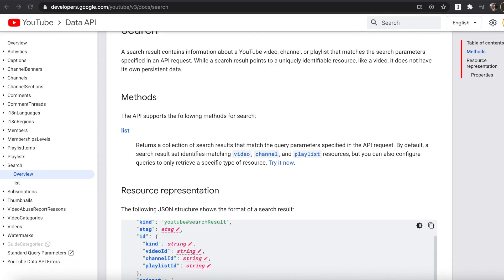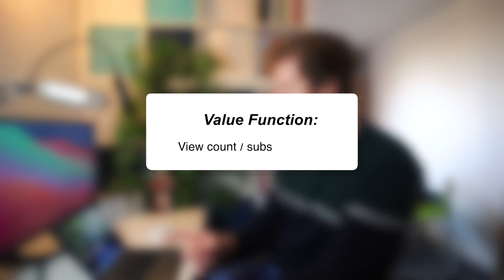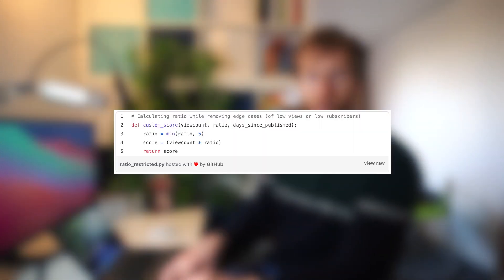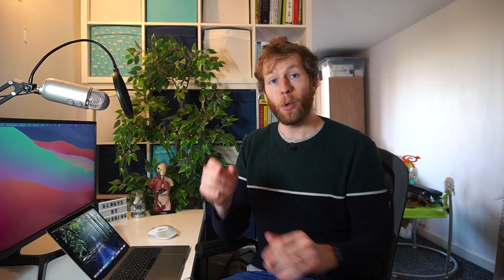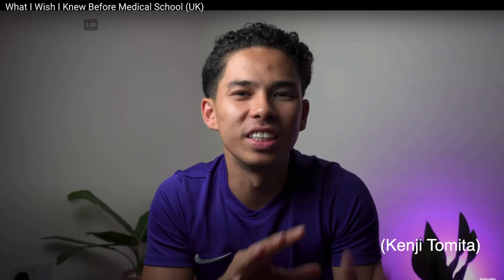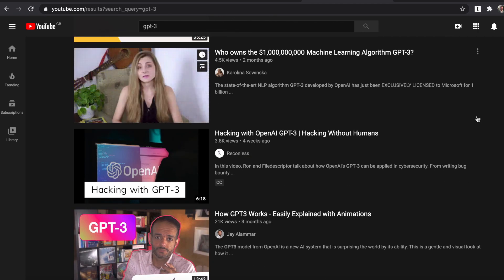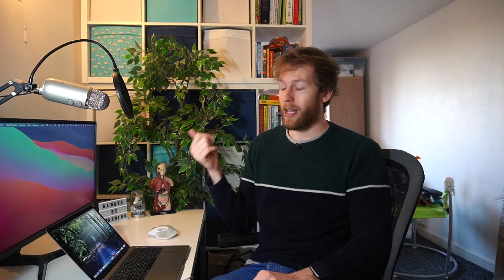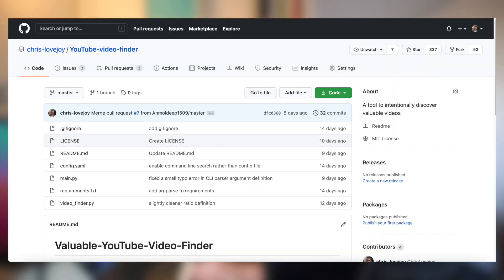I created my own YouTube algorithm (to save time).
I coded my own YouTube algorithm to save me wasting time.

📧 Email → hi (at) chrislovejoy.me

WHO AM I? I'm Chris Lovejoy, a data scientist and junior doctor based in London. I make videos about data science/machine learning, medicine, productivity, careers and anything else that's on my mind.